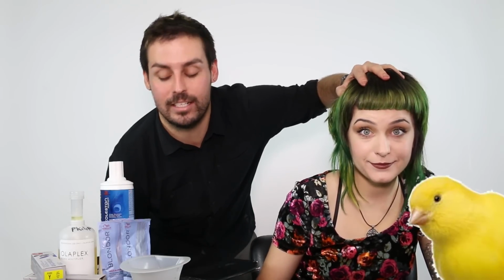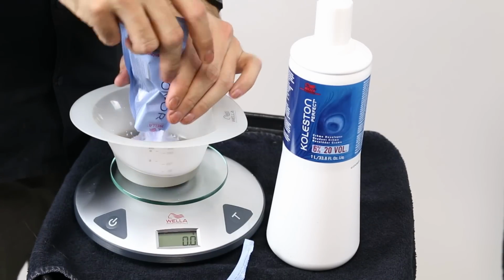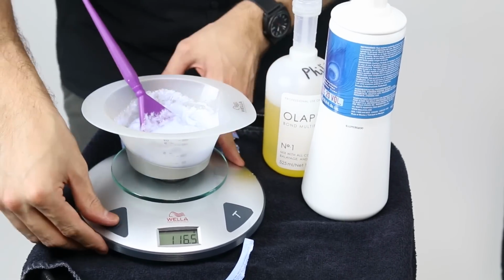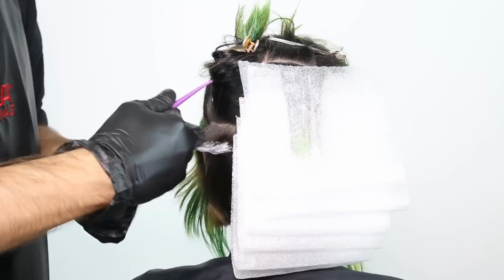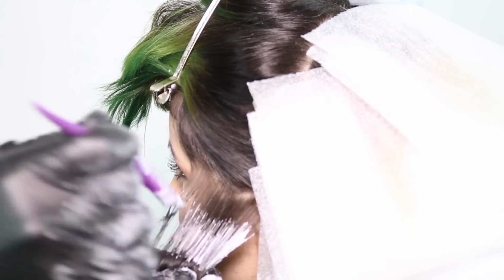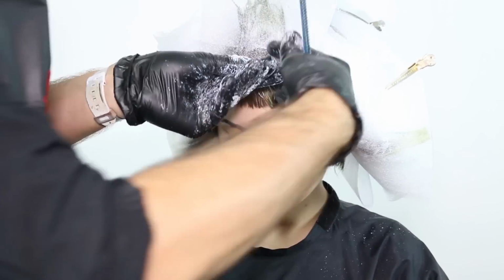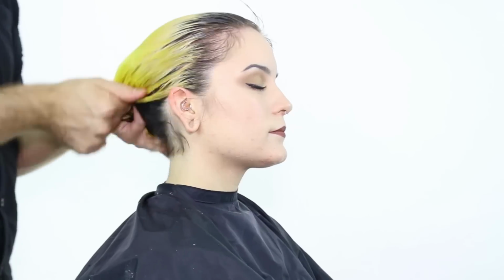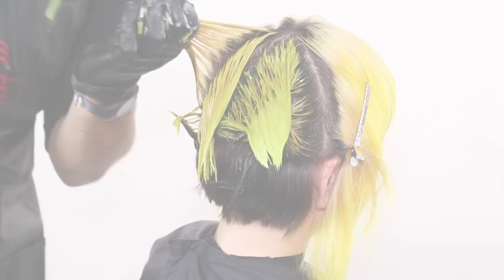GREEN TO YELLOW HAIR COLOR USING OLAPLEX!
Watch all the way through this tutorial to see how to change hair from SPLAT Emerald Green to Canary Yellow!

Wella Blondor Poweder Lightener
Aveda Pure Pigment Yellow